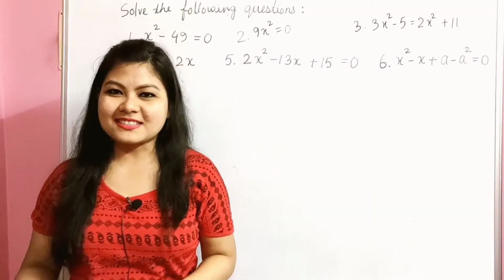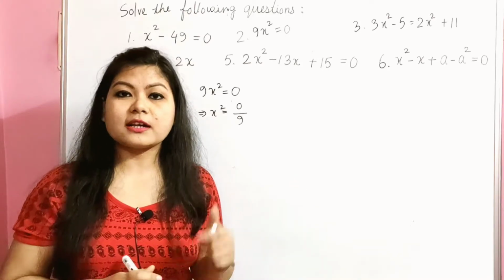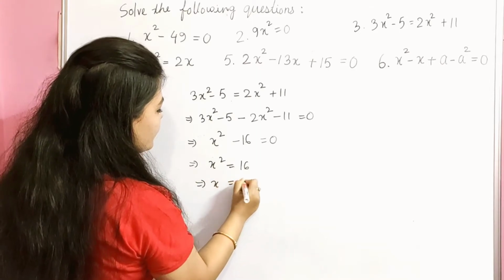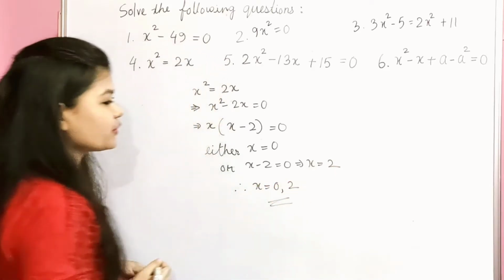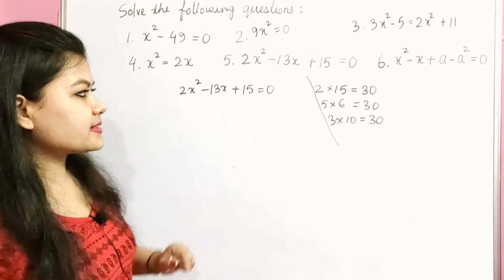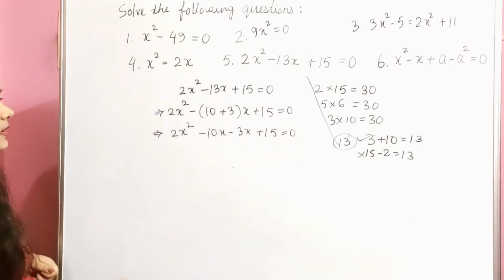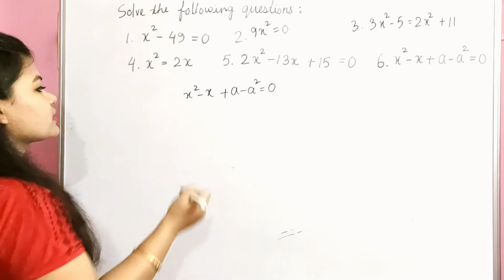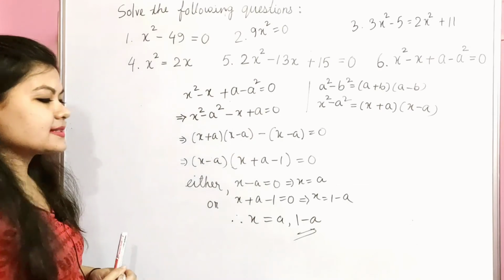Solution of Quadratic equations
In algebra, a quadratic equation  is any equation that can be rearranged in a power of 2 of the unknown variable.

The values of x that satisfy the equation are called solutions of the equation, and roots or zeros of the expression on its left-hand side. A quadratic equation has at most two solutions. If there is no real solution, there are two complex solutions. If there is only one solution, one says that it is a double roots or equal roots. A quadratic equation always has two roots.

Solutions to problems that can be expressed in terms of quadratic equations were known as early as 2000 BC.

Because the quadratic equation involves only one unknown, it is called "univariate". The quadratic equation only contains powers of x that are non-negative integers, and therefore it is a polynomial equation. In particular, it is a second degree  polynomial equation, since the greatest power is two.